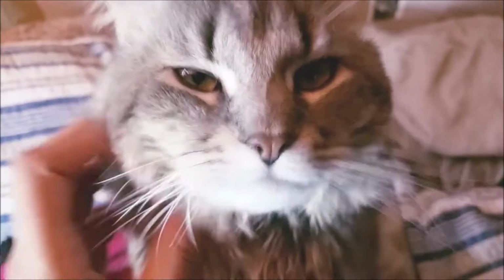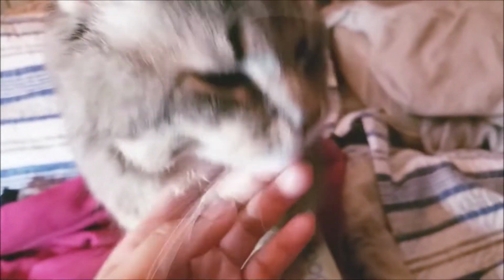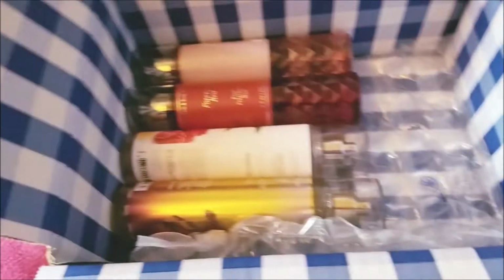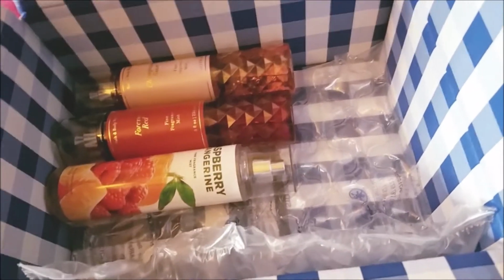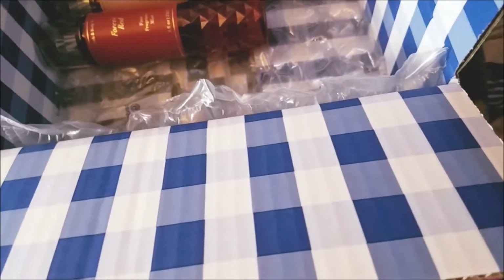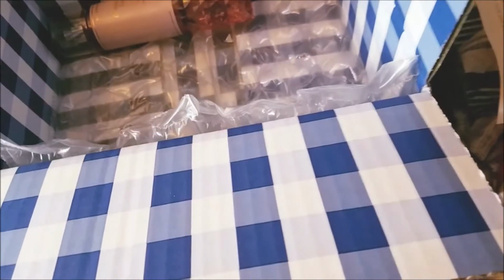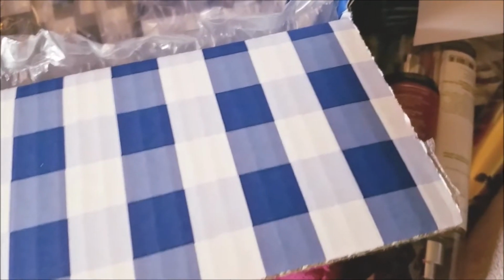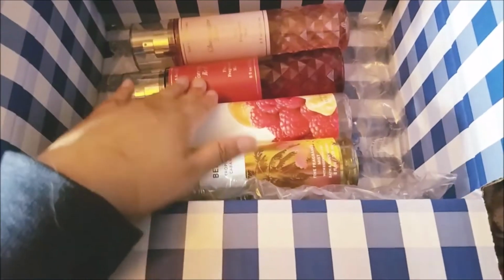Bath & Body Works HAUL 2021 UNBOXING | Fragrance Mist Haul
Hey Wassup Guys!? I have a bath & body works haul for you all! In this video, I am unboxing a fragrance mist haul. I got these fragrance mists during this 5.50 body care flash sale that happened on Resurrection Sunday. In this haul, I only have 4 fine fragrance mists from bath and body works. I have the NEW Belize Tropical Cabana, Raspberry Tangerine, and two scents from the all dressed up collection, Forever Red and Champagne Toast.
Other Tags:
bath and body works bathandbodyworks haul 2021 unboxing fragrance mist haul. huge bath and body works haul. bath and body works collection. bath and body works all dressed up collection. bath and body works fragrance mist collection. bath and body works fragrance mist sale. champagne toast body mist review. bath and body works forever red.